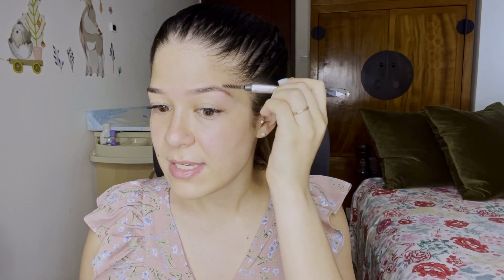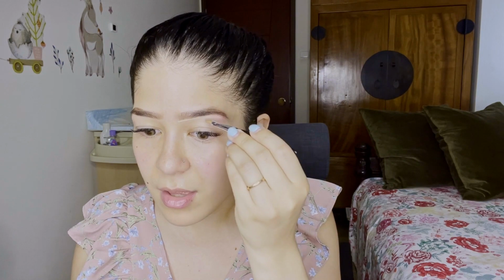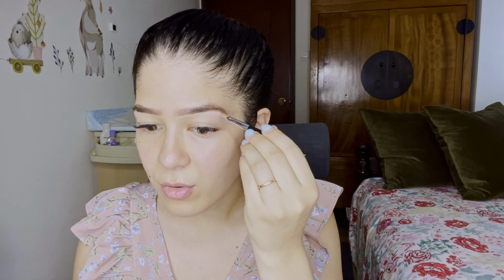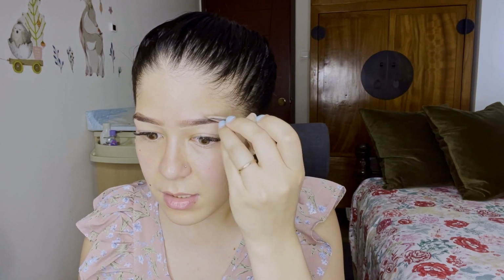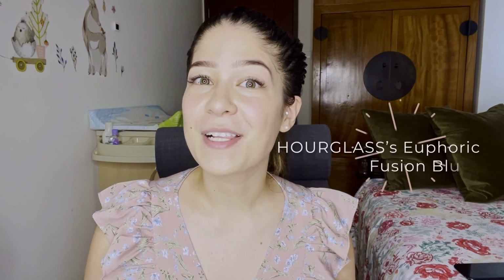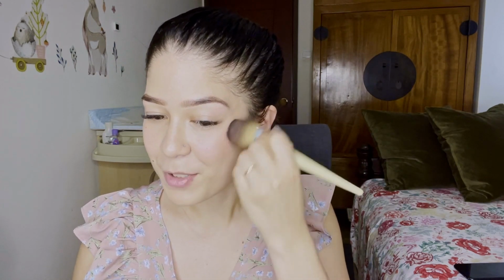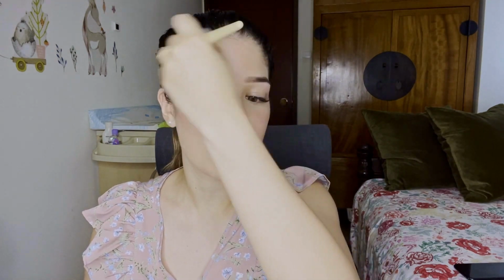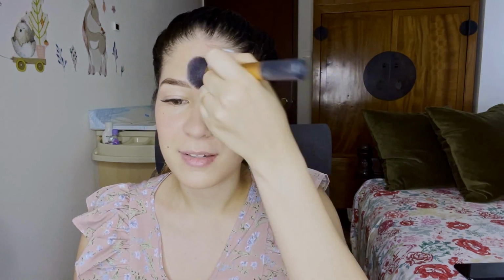My "No Makeup" Makeup Look!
Diving right into one of my other favourite topics - Make up!

Here I sample my "no makeup" makeup look for days I want to look as natural and fresh as possible.. Hope you guys enjoy this simple, fun vlog - I know I did!

PS: Count how many times the word moisture or moisturiser's been said/referenced ;)

Products mentioned are listed below:

Moisturiser:
- Spray: Aesop’s Immediate Moisture Facial Hydrosol
- Bobbi Brown’s Vitamin Enriched Base Moisturiser

Brows:
- Benefit’s Goof Proof Brow Pencil - Shade 5

Brushes:
- Real Technique’s Expert Face Brush
- Bobbi Brown’s Bronzer Brush
- Ecotool’s Full Blush Brush
- Real Technique’s Buff Brush

Tinted Moisturiser/Foundation:
- Laura Mercier’s Tinted Moisturiser
- Laura Mercier’s Flawless Fusion Ultra Longwear Foundation

Blush:
- Hourglass’s Euphoric Fusion Blush

Bronzer:
Too Faced’s Chocolate Bronzer

Eyeliner:
- Benefit’s Roller Liner Eyeliner
- MAC's PRO Longwear - Blacktrack

Mascara:
- Too Faced’s Better Than Sex Mascara
- *MAYBELLINE* "The Colossal" Mascara - - which I totally mixed up with another mascara from L’Oreal!

Lips:
Carmex Strawberry Moisturising Lip Balm